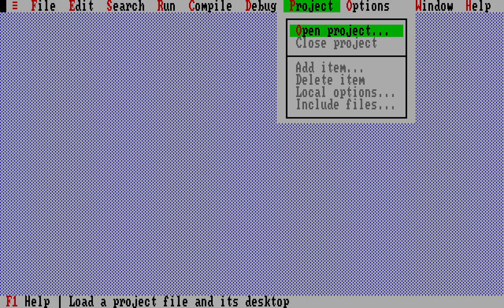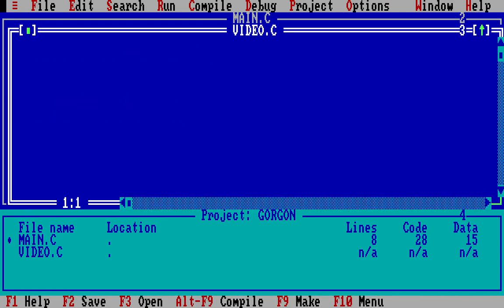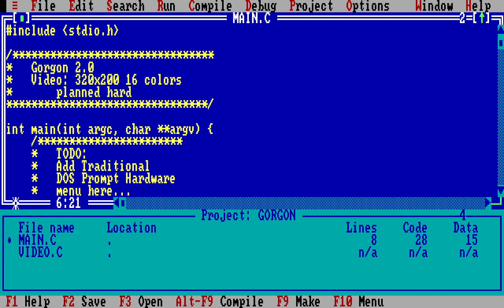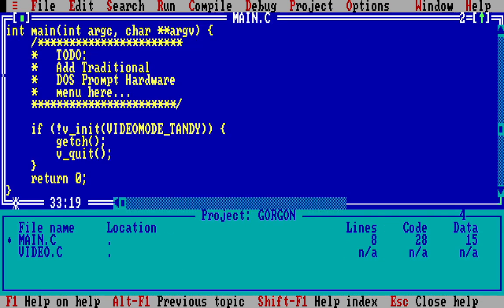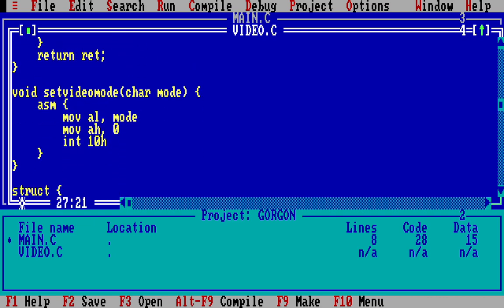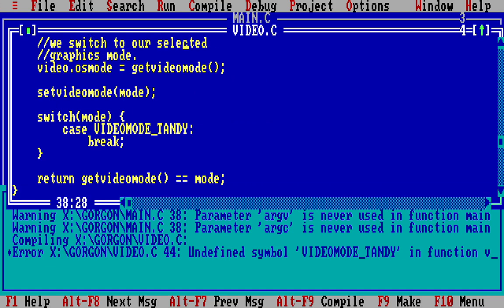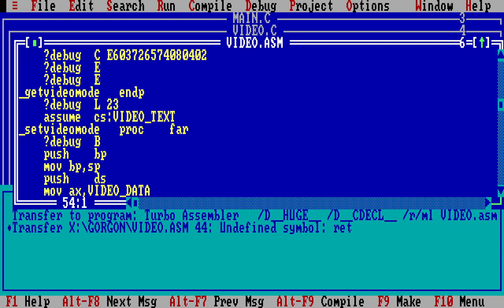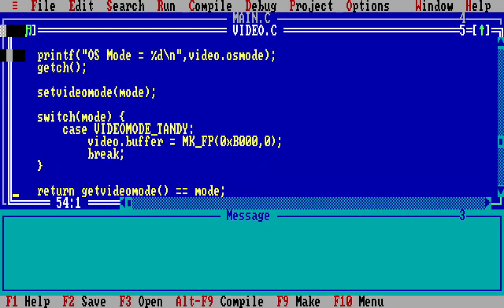Let's Code-A-Long a Tandy 1000 Game Part 1 Misadventures in Assembly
First steps of creating our Project and our Main function with a dash of Video.c disaster assembly.